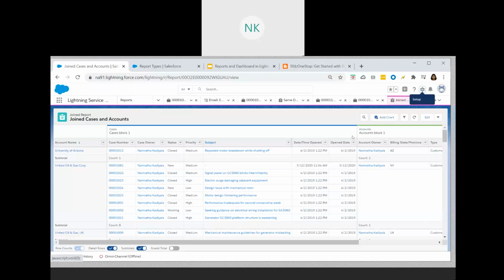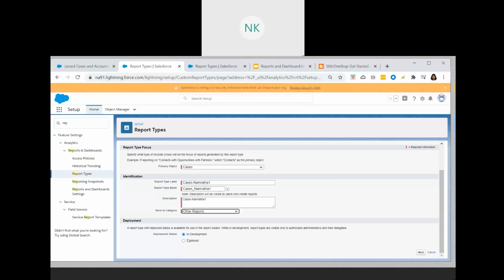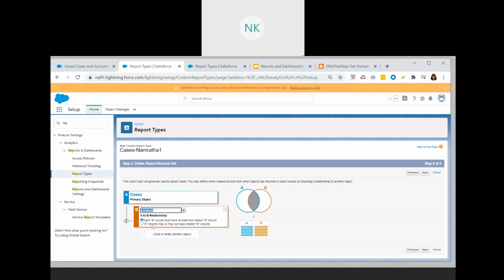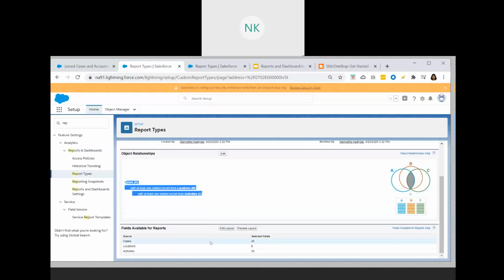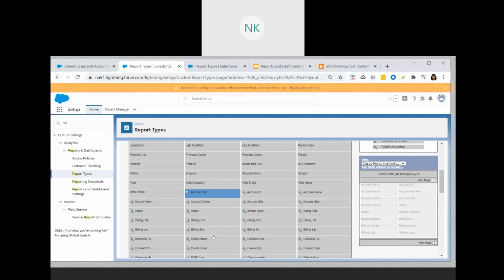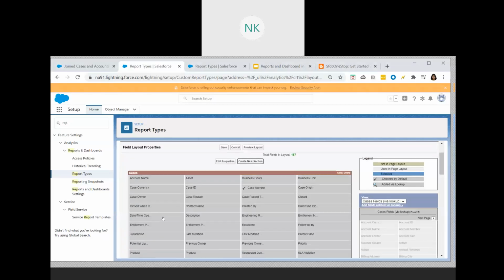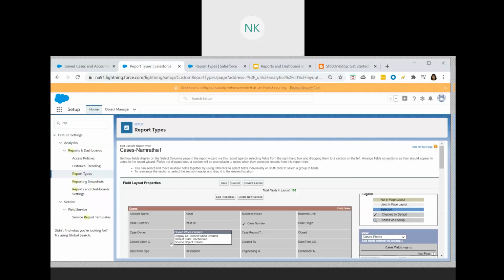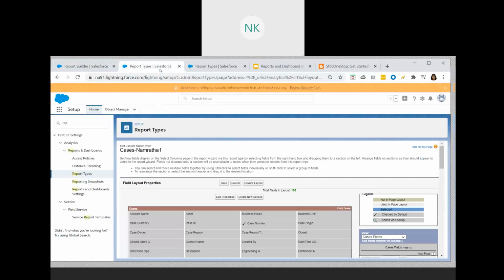Salesforce Reports and Dashboard in Lightning Session 3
sfdconestop Salesforce Reports and Dashboard in Lightning Session 3

Topics Covered:
1. Custom Report Types
2. Edit Layout for the newly created custom report type
3. Add a section to the layout for custom report type
4. Create report using Custom Report Type,  etc..